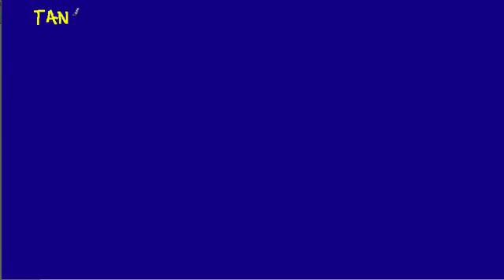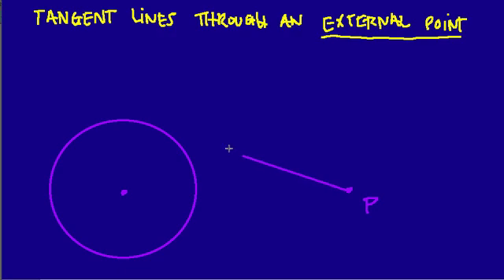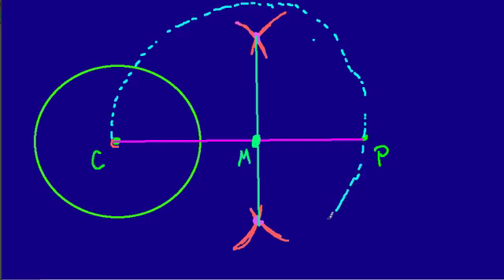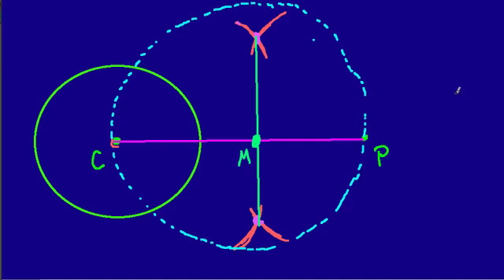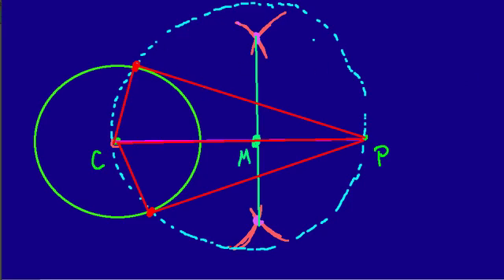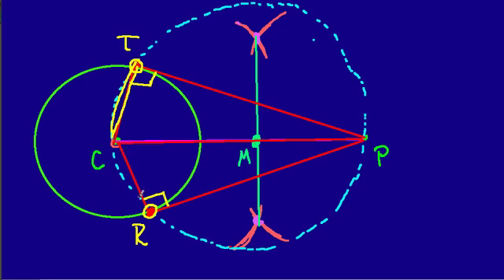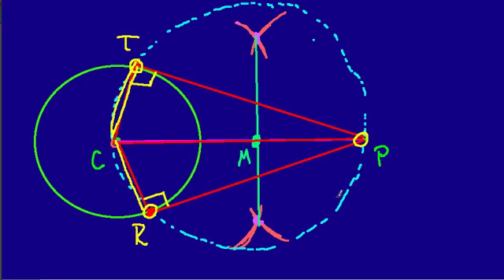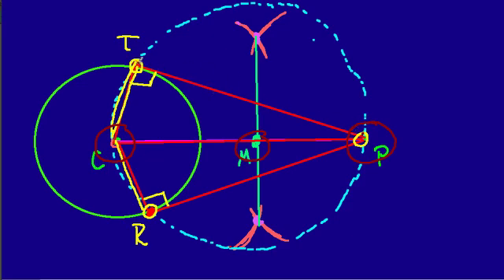Tangent Lines Through an External Point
How to construct and understand the connection between a random external point and tangent lines